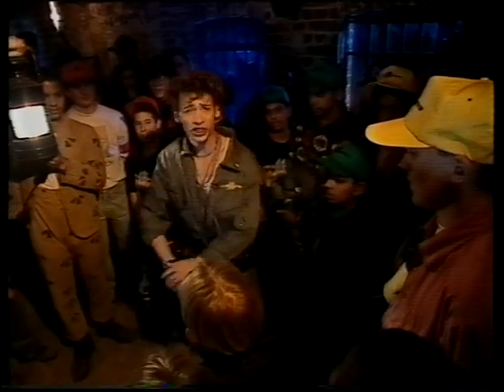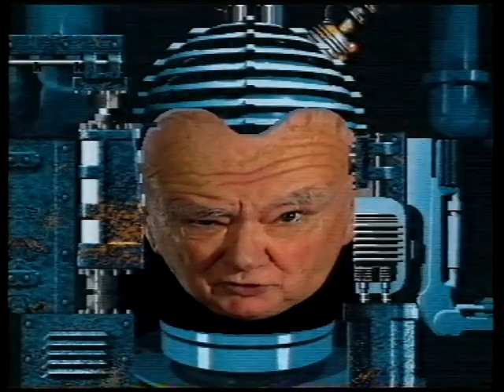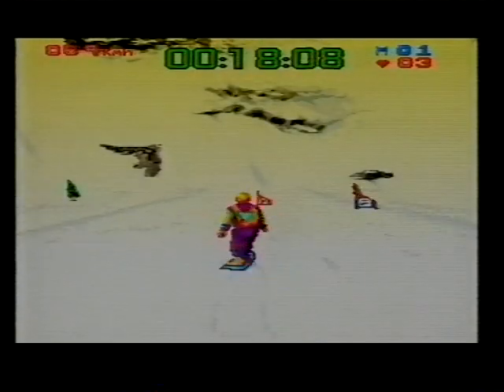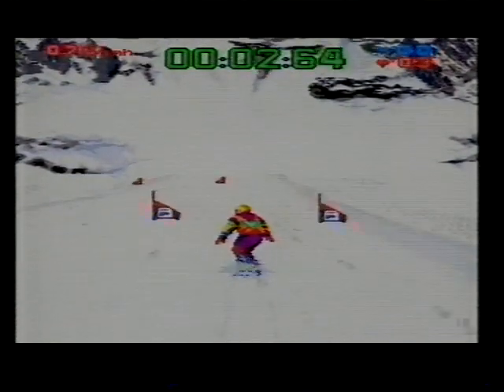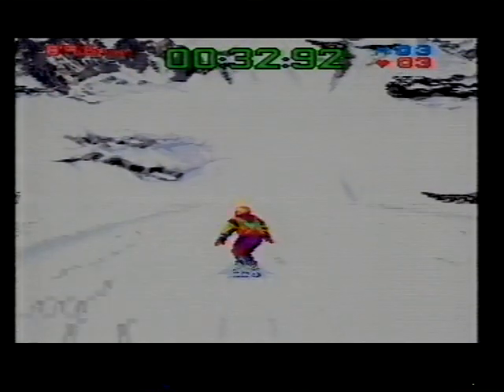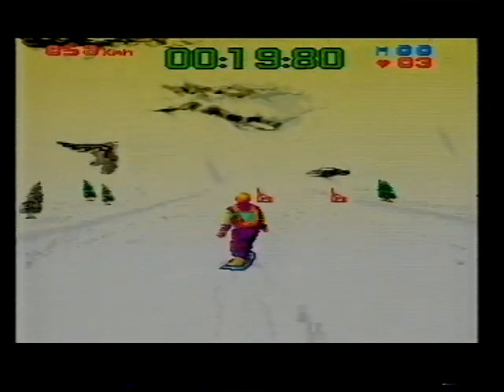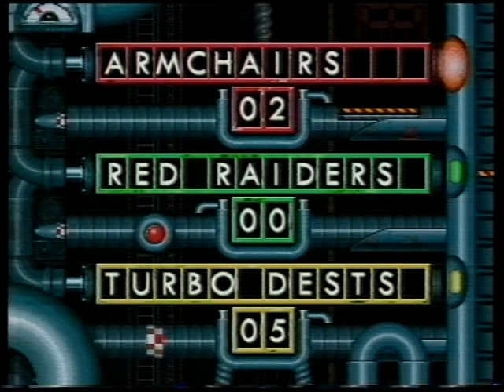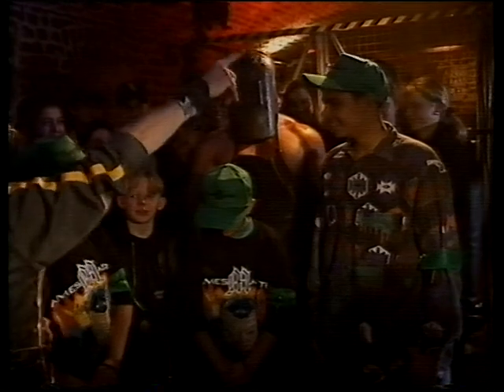GamesMaster Team Championship: Tommy Moe's Winter Extreme - Skiing & Snowboarding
Team Championship Quarter final round 2
Asseid (The Turbo Destructors)
Shaun (The Hartfordshire Armchairs)
Oneil (The Red Bridge Raiders)

S03E13
Tommy Moe's Winter Extreme: Skiing & Snowboarding aka Val d'Isere Championship